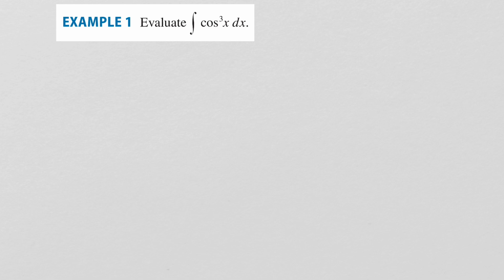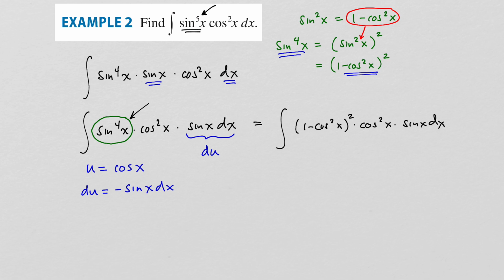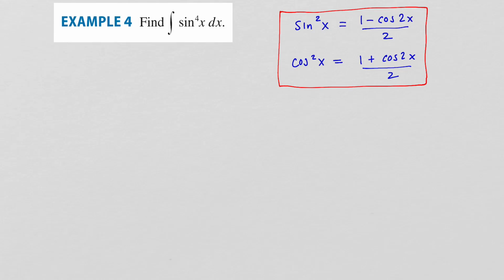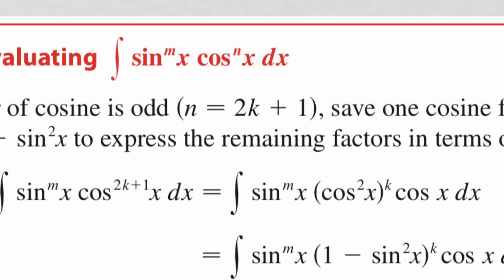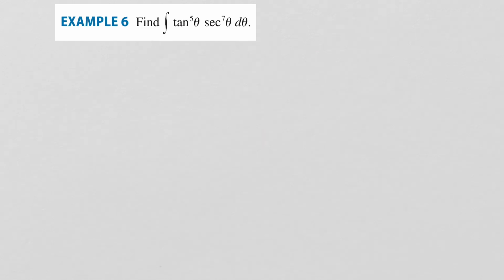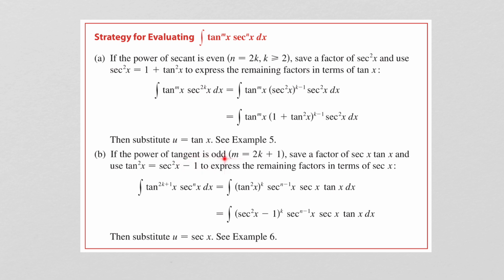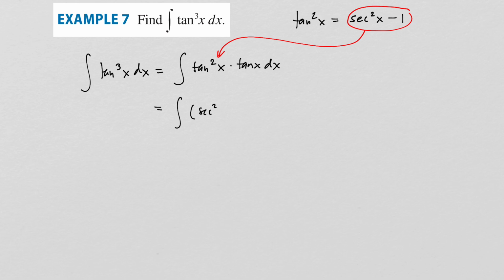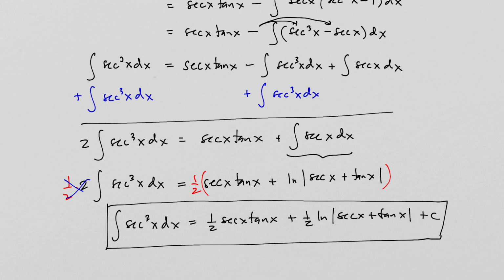7.2 Trigonometric Integrals